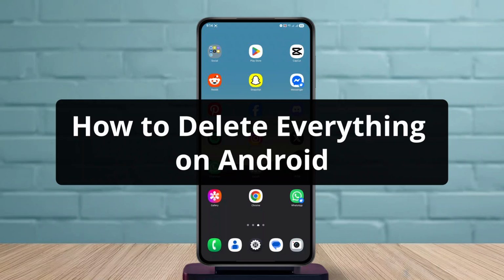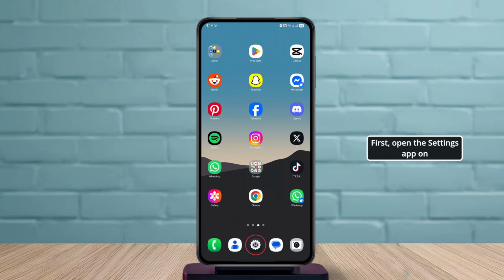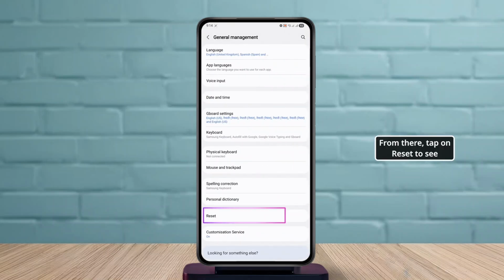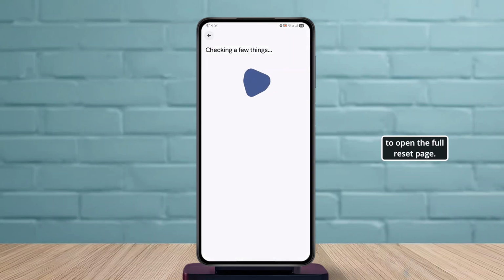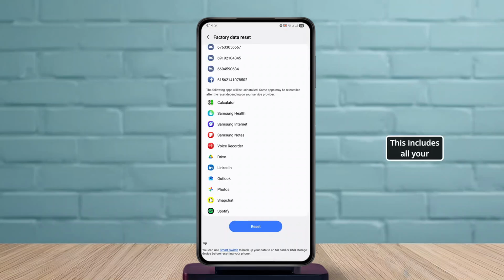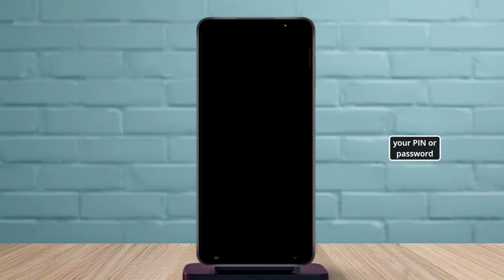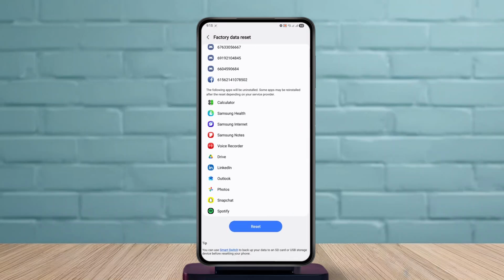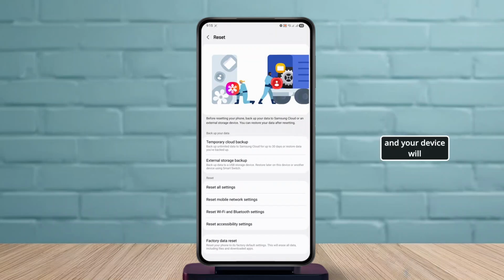How to Delete Everything on Android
Learn how to delete everything on Android in this easy step-by-step tutorial. If you want to erase all data on Android phone safely before selling, resetting, or giving away your device, this guide will help you complete the process quickly.

In this video, you'll learn how to factory reset Android phone settings, how to wipe Android device completely, and how to delete all files on Android without missing important steps. We also cover how to clear all data on Android, reset Android to factory settings, and how to remove everything from Android phone securely.

Timestamps:
0:00 Introduction
0:18 Open Android Settings